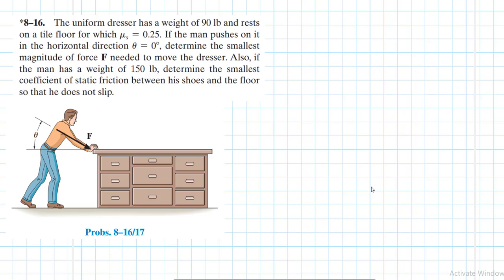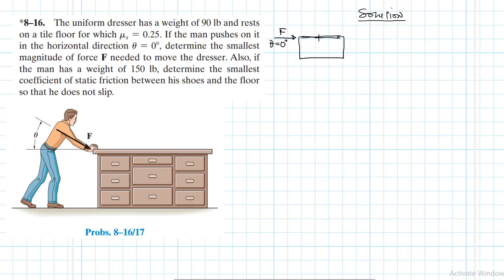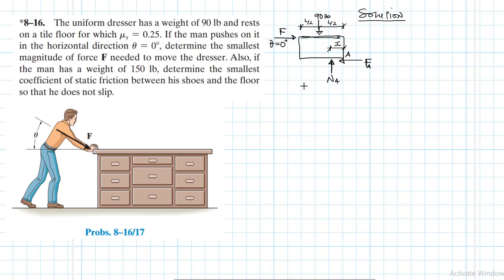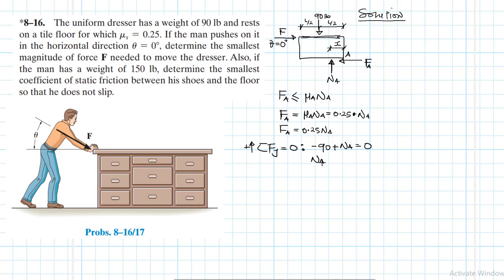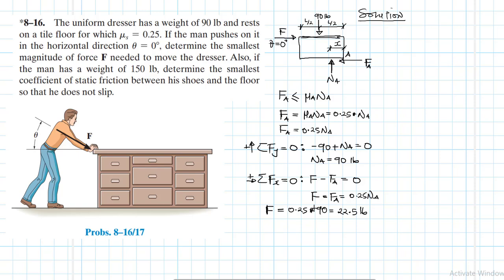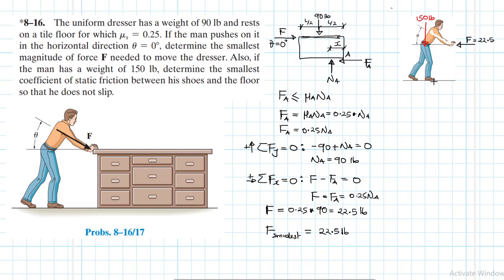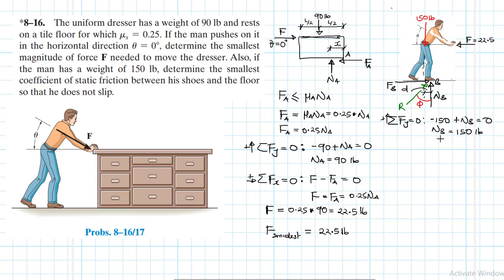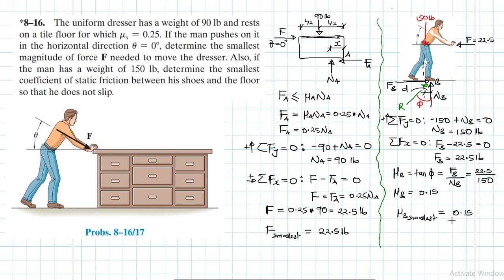8–16 Friction (Chapter 8: Hibbeler Statics) Benam Academy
PROBLEM: 8–16
*8–16. The uniform dresser has a weight of 90 lb and rests on a tile floor for which ms = 0.25. If the man pushes on it in the horizontal direction u = 0, determine the smallest magnitude of force F needed to move the dresser. Also, if the man has a weight of 150 lb, determine the smallest coefficient of static friction between his shoes and the floor so that he does not sli